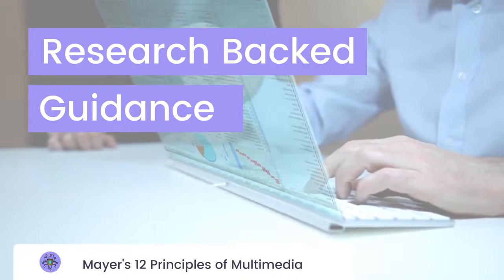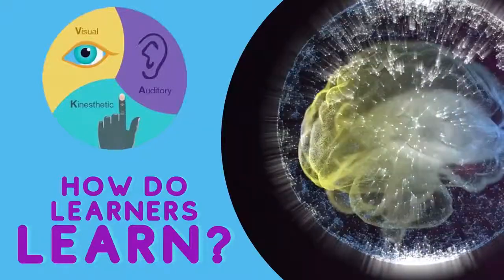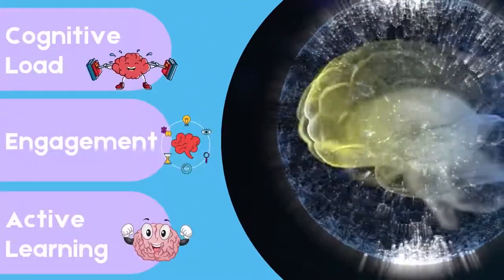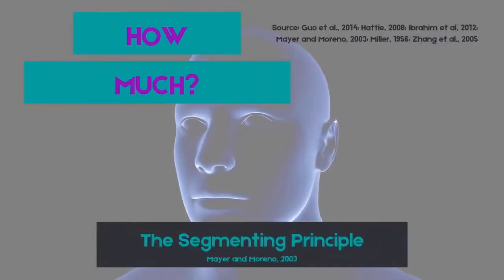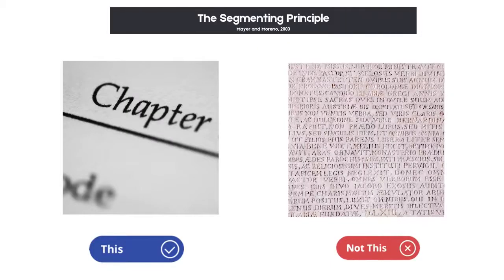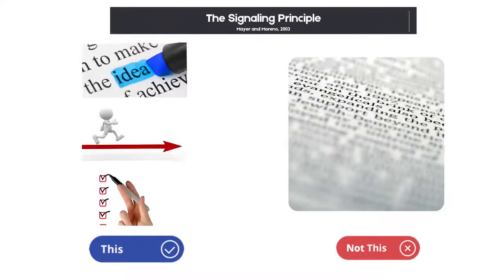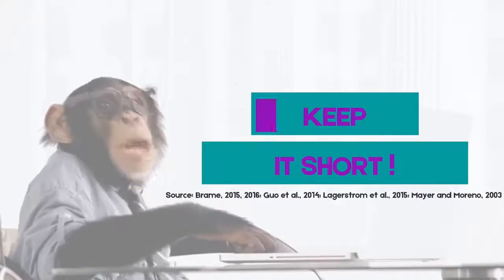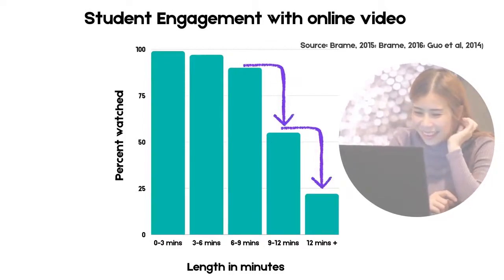UWS Making Effective Educational Videos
Guiding principles for making educational videos
Timestamped:
1:29   Cognitive load theory
1:55   Setting the scene - Pre-Training Principle
2:13   How much? - Segmenting Principle
2:40   Less is more! - Coherence Principle
2:54   Focus here! - Signalling Principle
3:10   The power of an image - Multi-media Principle, Spacial Contiguity Principle
3:32   Talk to me! Modality Principle, Redundancy Principle
4:09   Keep it short
4:35   Be Yourself
4:53   Be Inclusive
5:08   Active Learning
5:44   Make it meaningful